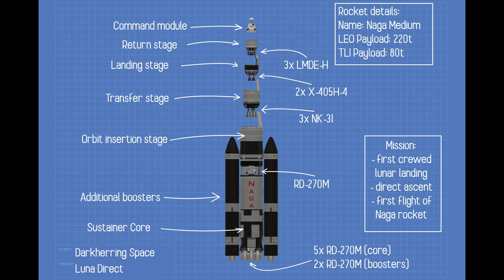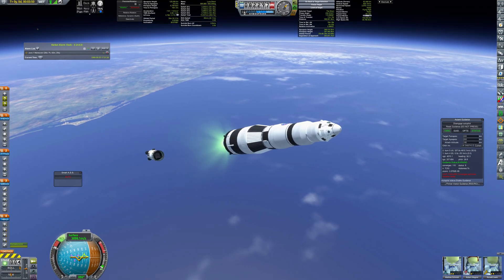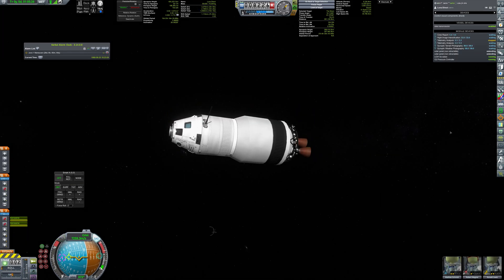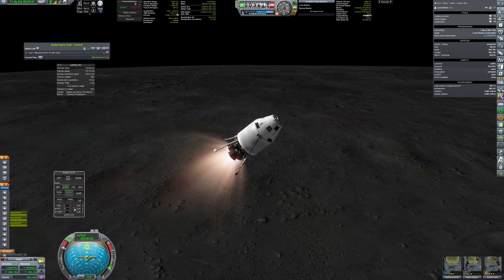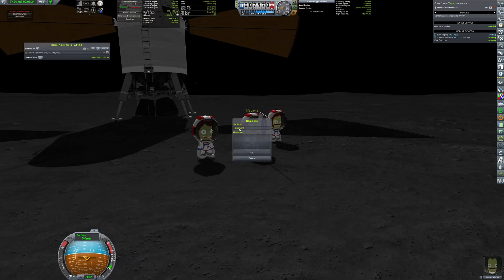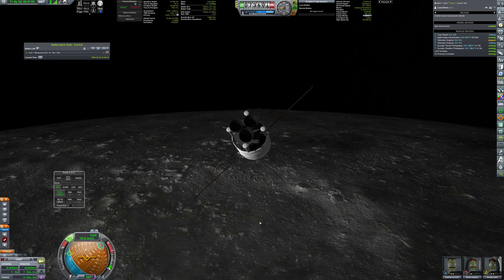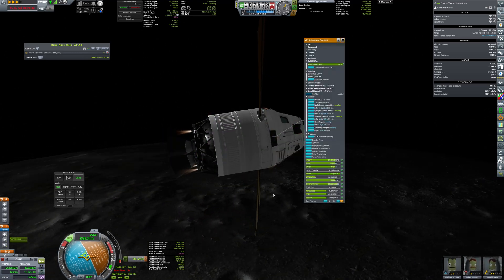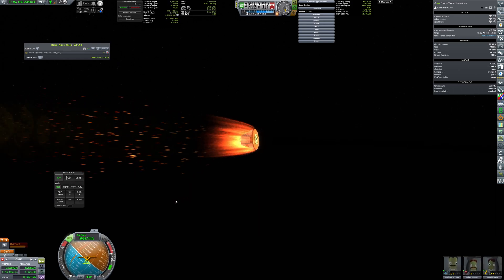Crewed lunar lander - Luna Direct (RSS/RO/RP-1)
Luna Direct is a first attempt of landing crew on the Moon. Not everything went as planned, but the crew made it to the surface of the Moon. But will they come back safely?

0:00 - Mission profile
0:40 - Launch
1:53 - Trans-lunar burn
3:35 - Landing burn
4:50 - Surface operations
5:47 - Liftoff
6:38 - EVA
7:42 - Return burn
8:36 - Reentry